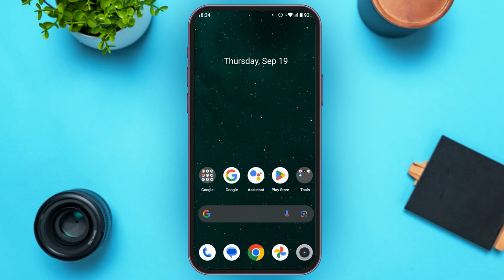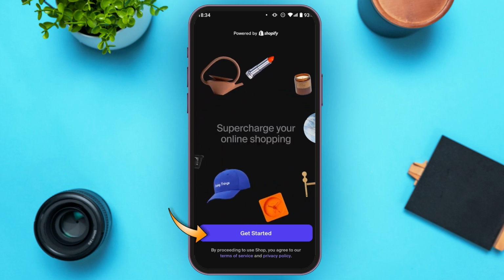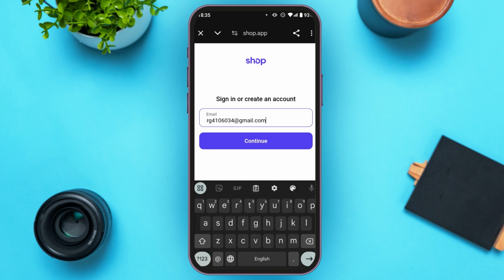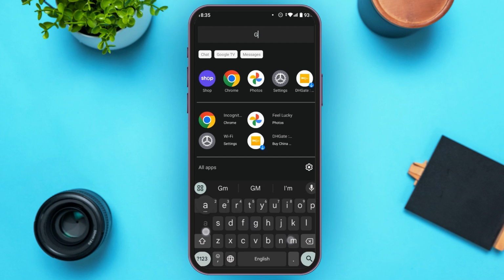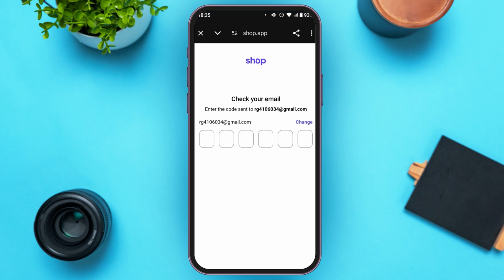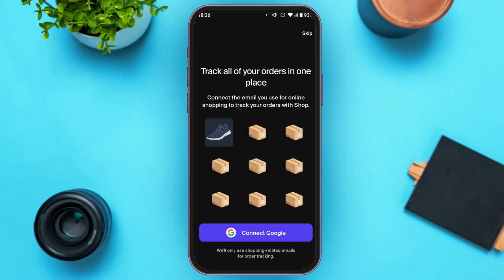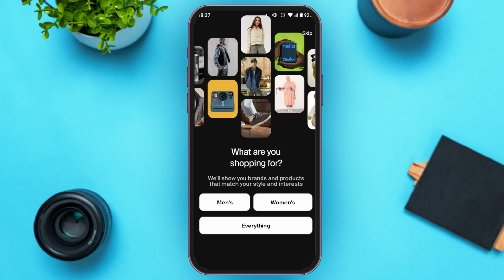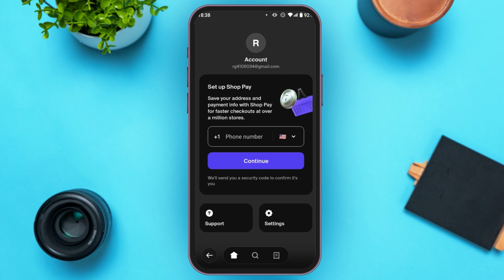How To Sign Up Shop Pay Account 2024 | Create/Register Shop Pay Account | Shop App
In this video, learn how to sign up for a Shop Pay account in just a few simple steps. We'll guide you through the process of creating your account, setting up payment options, and managing your information for a smoother shopping experience. Shop Pay allows you to save time at checkout, securely store your payment details, and track orders with ease.